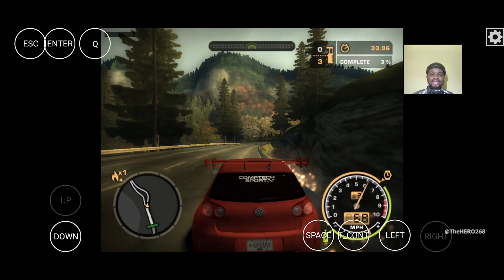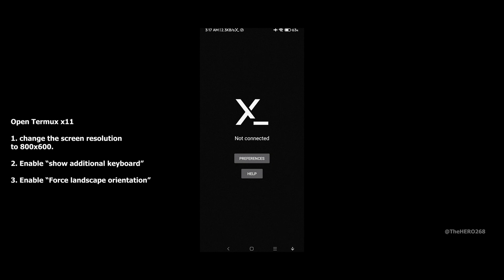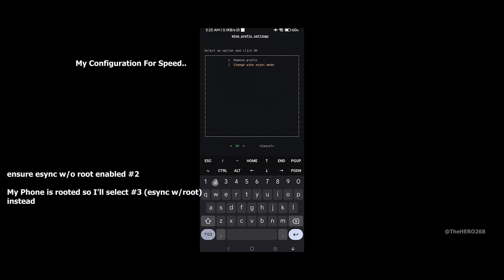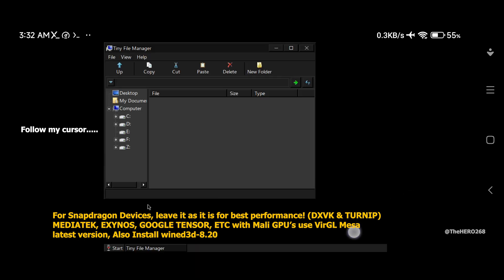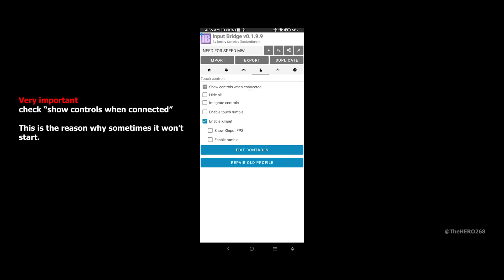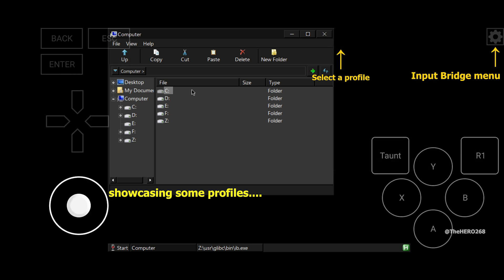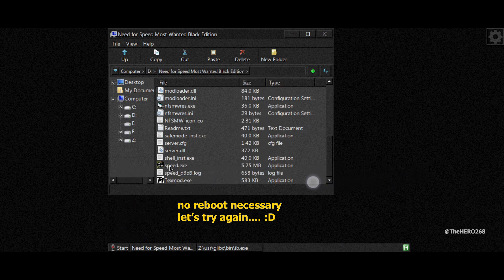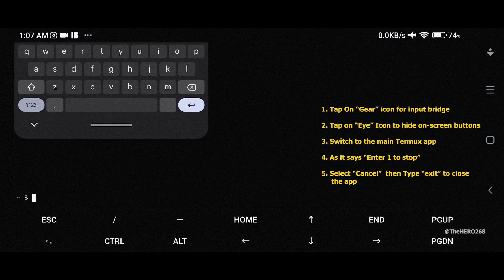HOW TO INSTALL MOBOX PC EMULATOR & INPUT BRIDGE | MEDIATEK | SNAPDRAGON | EXYNOS | G-TENSOR | KIRIN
Phones used in the video :
Xiaomi Remi 10X 5G Android 12 | MTK DIMENSITY 820 6GB/64GB ROOT
LG V60 AT&T Android 13 | Snapdragon 865 8GB/128GB  ROOT

My second tutorial with commentary. personally... I don't like my voice but hopefully my accent is understandable lol

Thanks for the likes, it helps a lot!

TAGS. PLEASE IGNORE
installation
setup
GOOGLE TENSOR
MEDIATEK
DIMENISTY
8 GEN 3
7 GEN 1
8 GEN 2
EXYNOS
Kirin 990
Kirin 980
KIRIN
HUAWEI
PIXEL
G90T
690
ANDROID
WINDOWS EMULATOR
MALI
ADRENO
BLACK SCREEN FIX
PERFORMANCE CONFIG
gta 5 on android
gta 4 on android
need for speed most wanted
howto
how to install
mobox
windows emulator
windows emu
windows 10 emulator
windows 7 emulator
snapdragon
Snapdragon 870
765
888
nfs
7+ Gen 2
865
778
855
865
670
730
980
480
7885
exynos 880
Exynos 7904
850
990
780G
732
845
root
425
noroot
exynos 2200
exynos 2400
exynos 1480
Exynos 2100
Exynos 1080
8gen 1
9810
Kirin 9000
9820
kirin 820
dimensity 1100
dimensity 7050
dimensity 8300
dimensity 9000
dimensity 820
dimensity 7000
dimensity 700
dimensity 6020
Exynos 1380
Exynos 1280
dimensity
g99